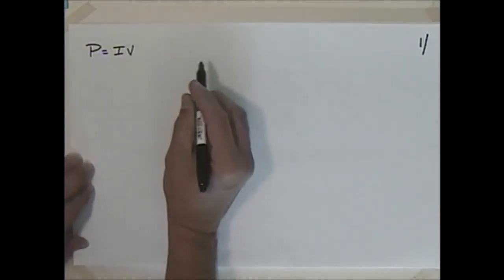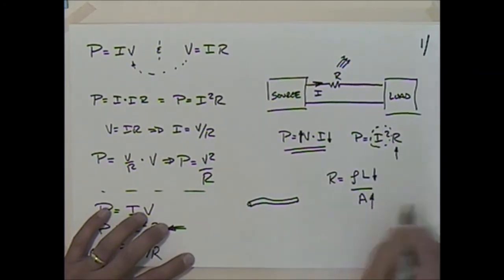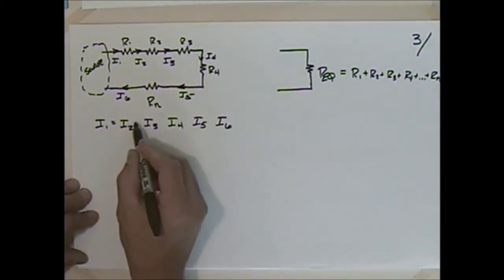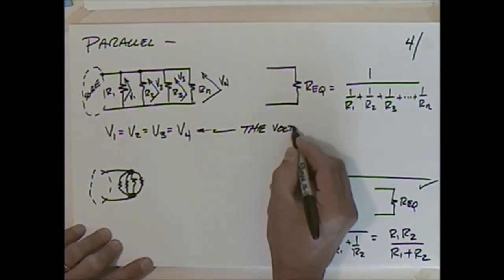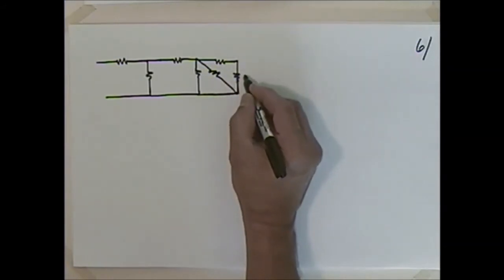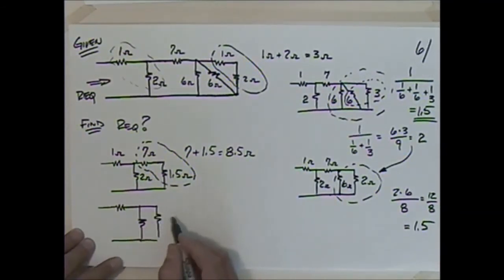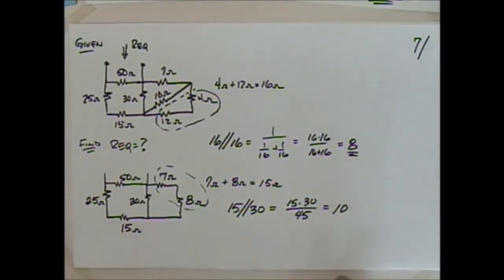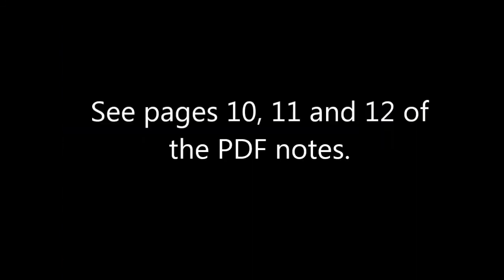EGR201 Lec3 Electrical Fundamentals l